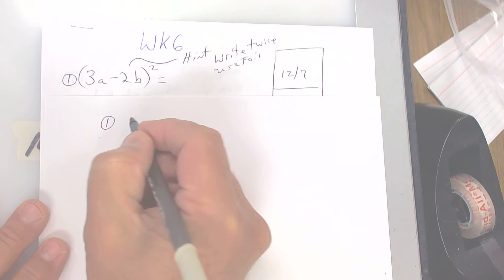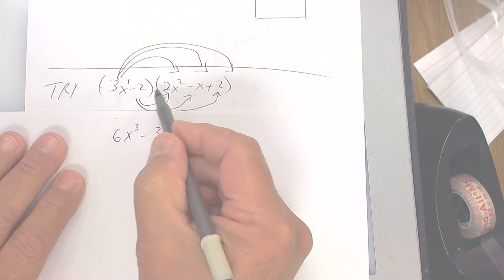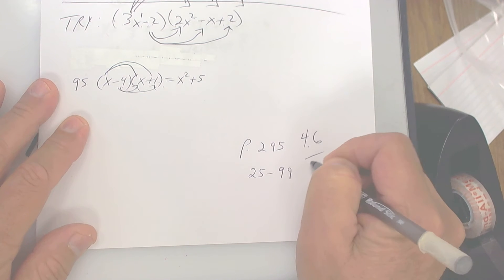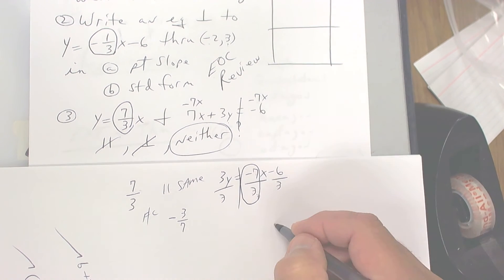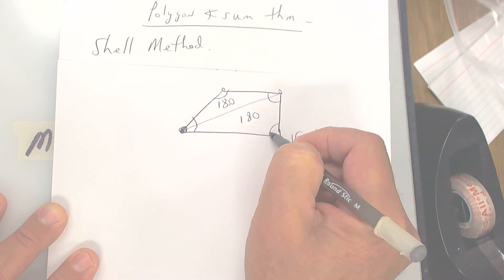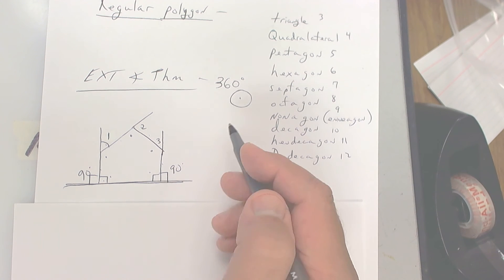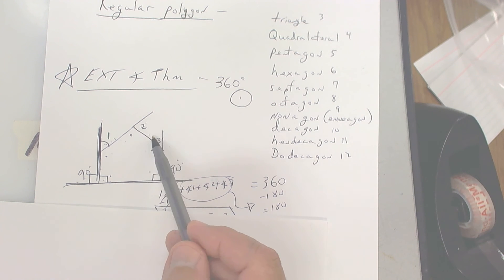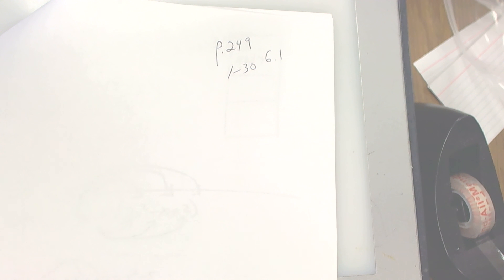12-7-20 mcr foil geo. polygon sum thm